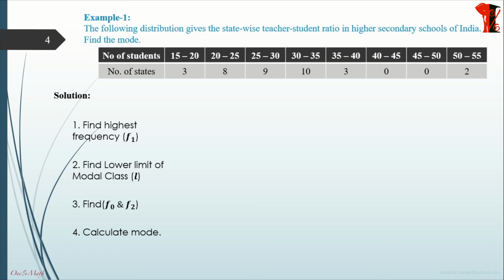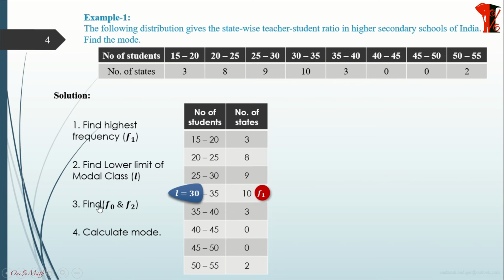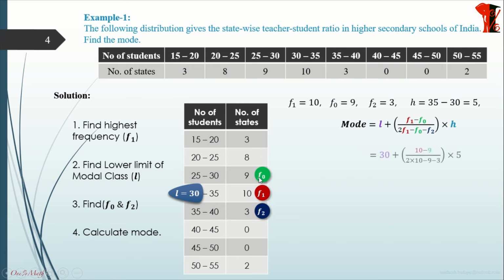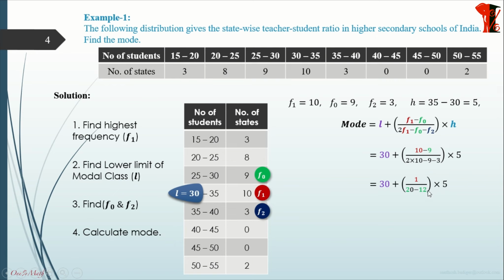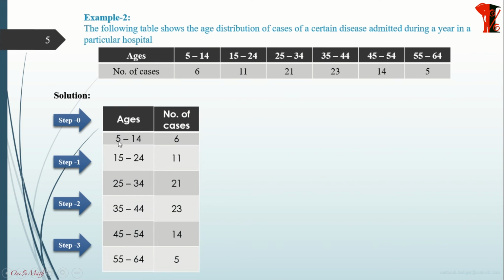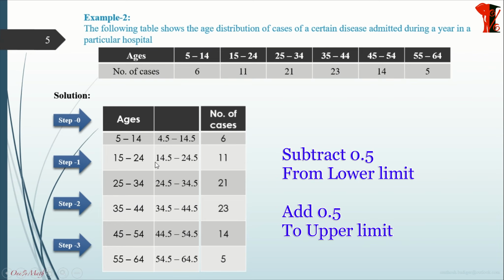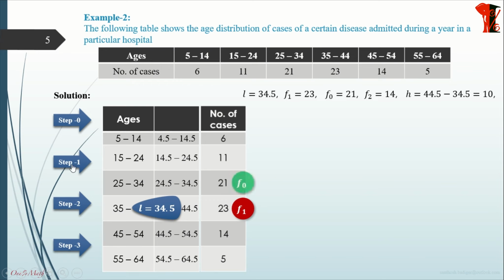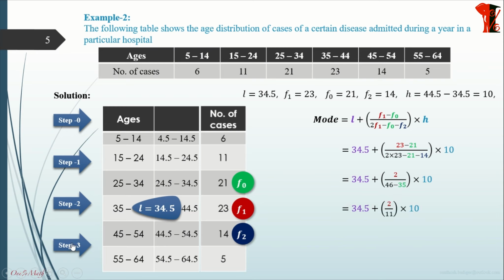STATISTICS || MODE - PART 2 - EXAMPLE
This is continuation from previous video. Here we will discuss two examples  on mode. The second one is quite different. Revise it without fail.